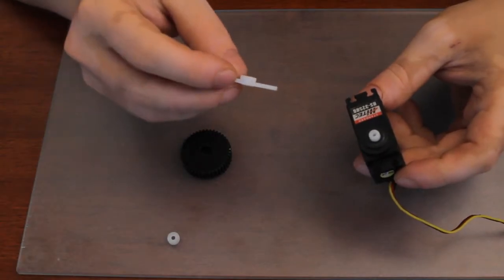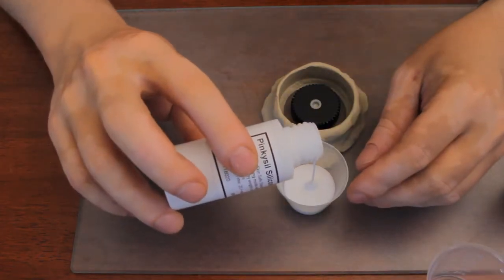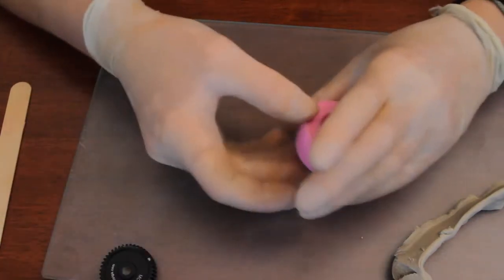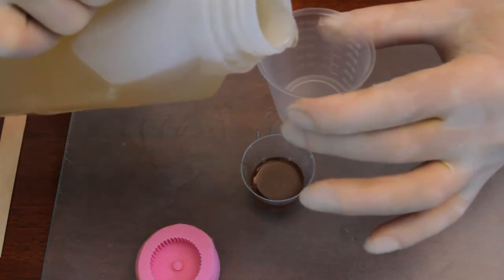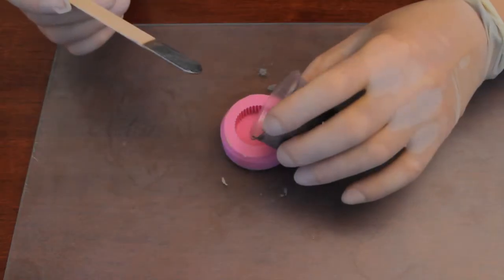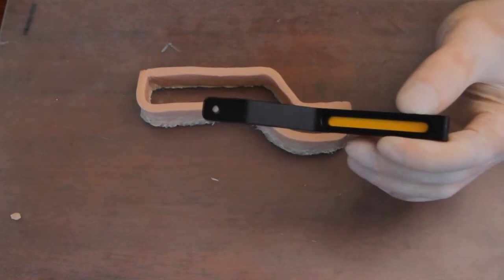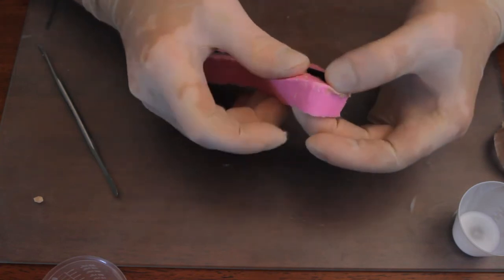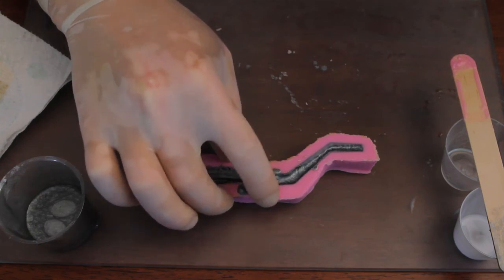how to do a quick mould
making off video from my automated follow focus project. i tought that it might be interesting to show